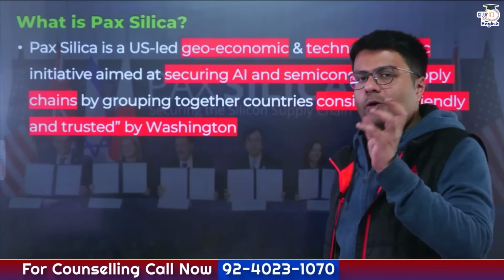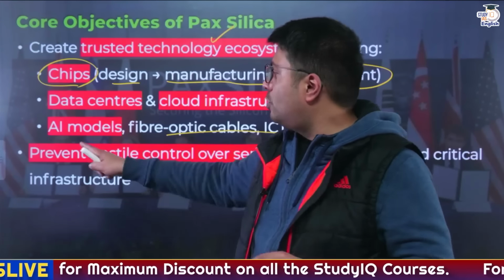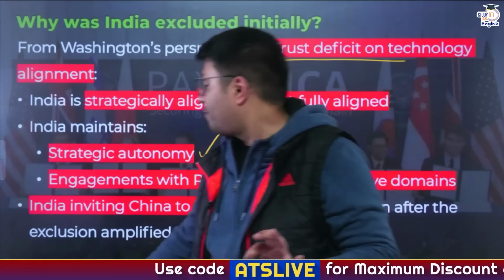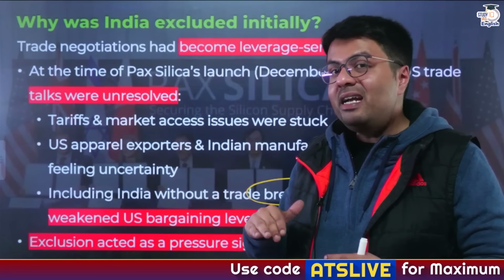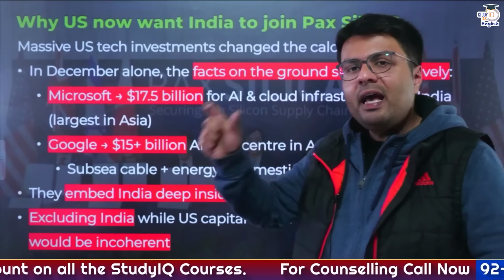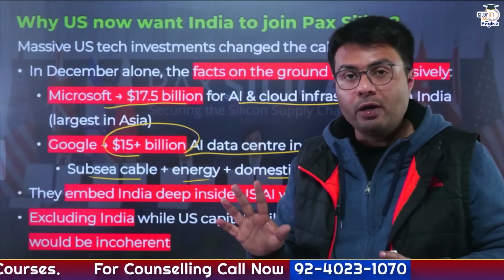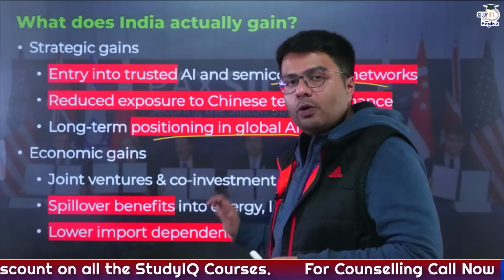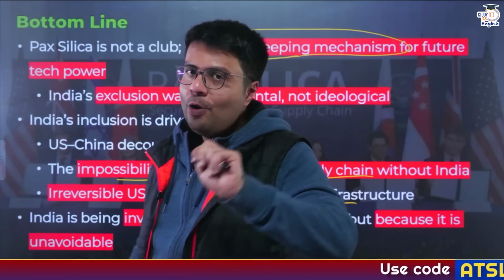India Joins Pax Silica! Why Did the US Say YES Now? | By Ankit Singh | StudyIQ IAS English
🚨 UPSC IAS 2027 P2I Foundation Resolution+ December English Batch
Batch Closing on 15th January 2026

🚨UPSC IAS 2028 P2I Foundation Resolution+ December English Batch

🚨Success in Prelims (SIP) Crash Course December English Batch
Batch Starting on 14th January 2026